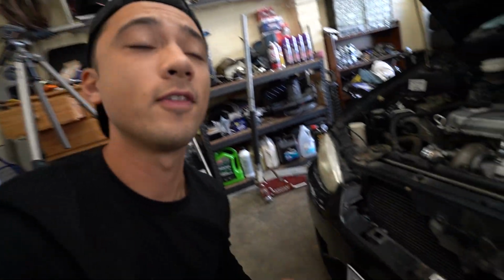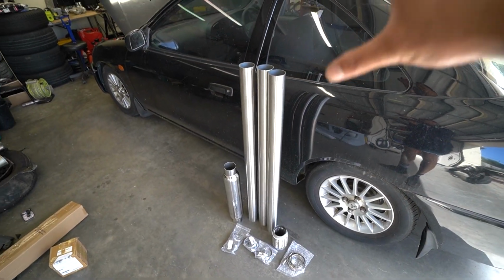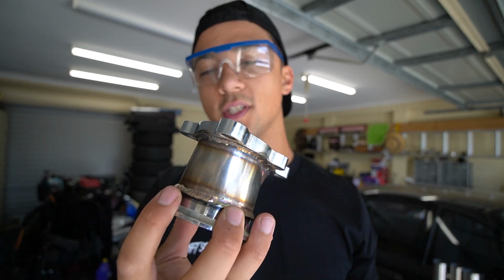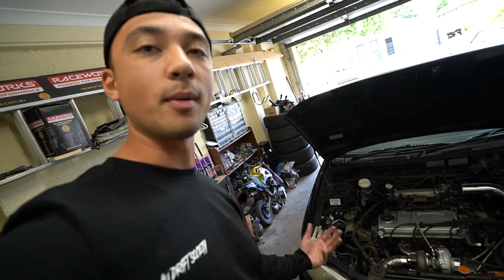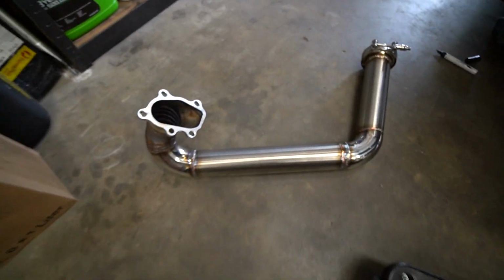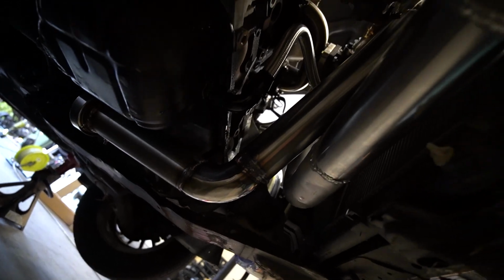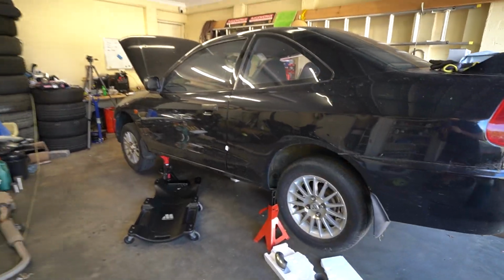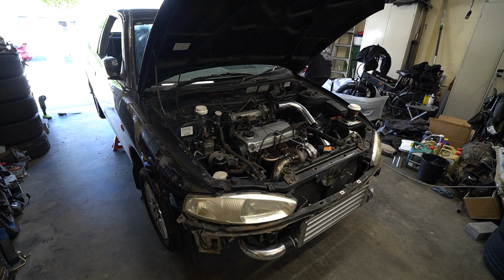The 4G15 Turbo Lancer Gets a FULL CUSTOM Exhaust *SOUNDS INSANE*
My Camera
My Gopro
My Microphone
Sticker Vinyl